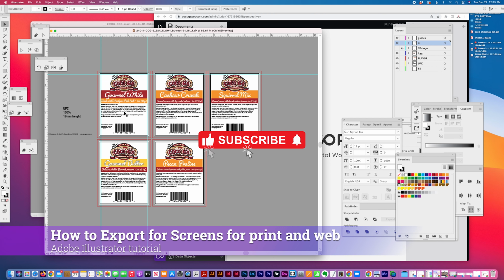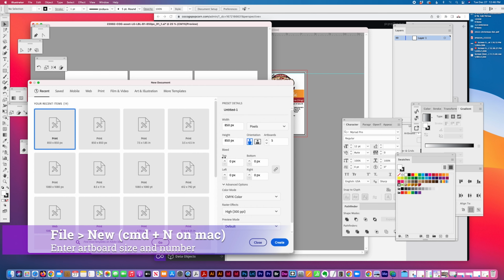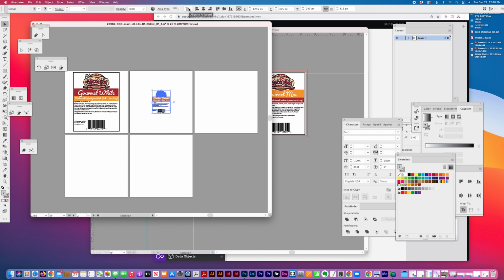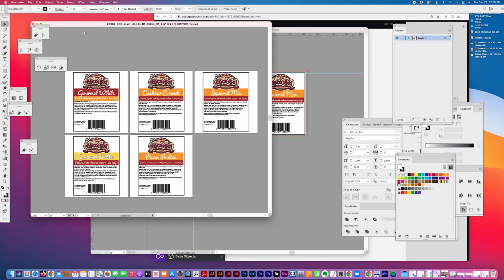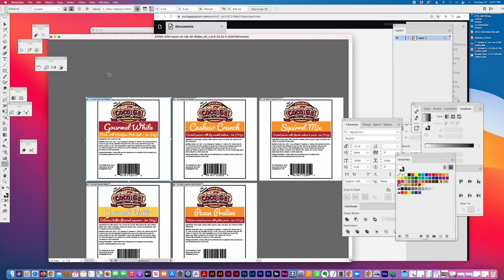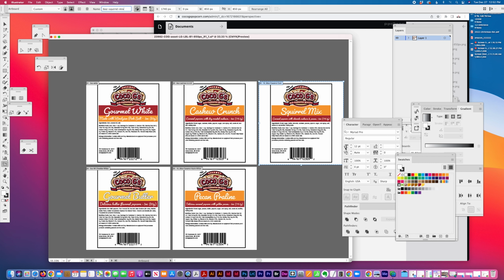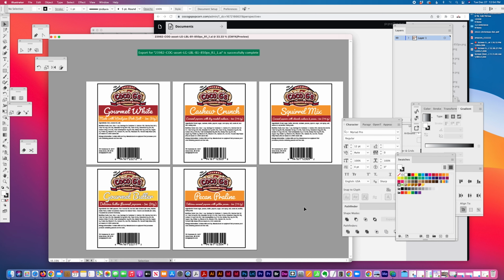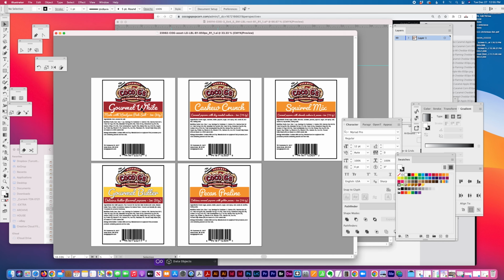How to create web thumbnails using Export for Screens in Adobe® Illustrator® // Real life example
This project is a good example of how to use Adobe Illustrator Export for Screens to create multiple files for print and /or web. Export for Screens is a great way to control the file name, size, resolution and format. Here is an outline of the steps used in this video:

1. File, New (cmd + N), select appropriate tab and enter the size of your Artboard and number needed
2. In this example, I copied the art from my print layout into a web sized square thumbnail layout using Edit, Copy (cmd + C on Mac) / Paste (cmd + V on Mac) and Object, Group (cmd + G on Mac)
3. Resize art using the Transform panel with constrain dimensions lock icon enabled
4. Make sure the appropriate Artboard is selected and choose “Align to Artboard” to center your art
5. Repeat steps 2-4 until you have added all your art to the new Artboards
6. Use the Artboard tool (shift + O on Mac), or File, Document Setup, Edit Artboards to name each Artboard
7. File, Export, Export for Screens (opt + cmd + E on Mac) to export all (or selected) Artboards in a particular format, with options to add a prefix and suffix for better file naming

Best practice tip: align elements from one Artboard to another using Paste in Place.